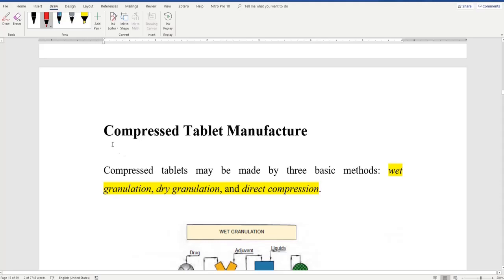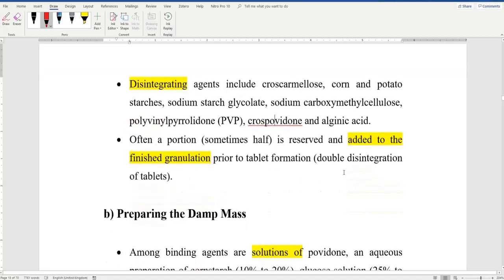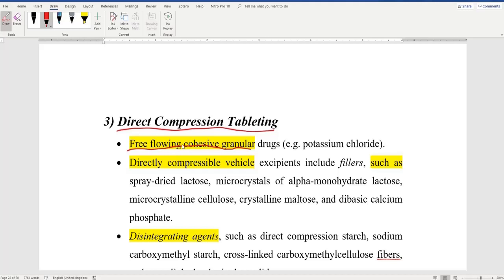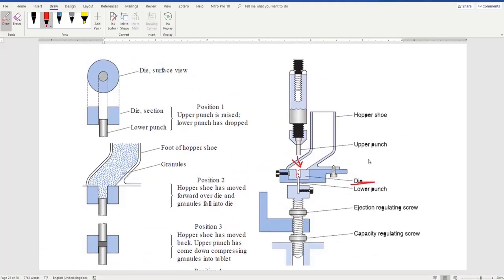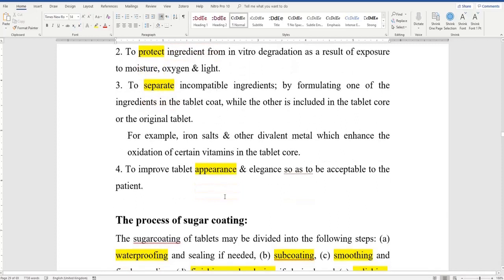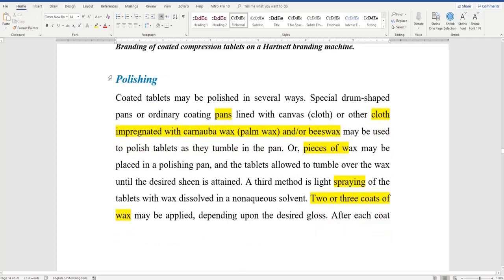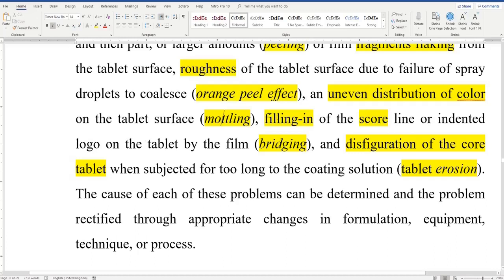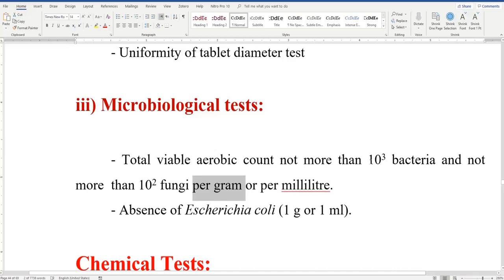Pharmaceutics I Tablets Part 2